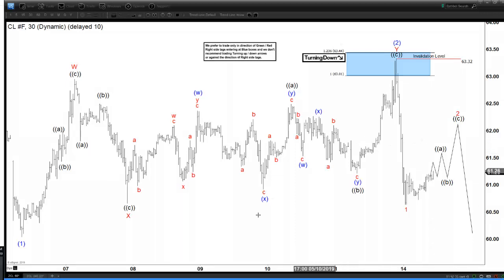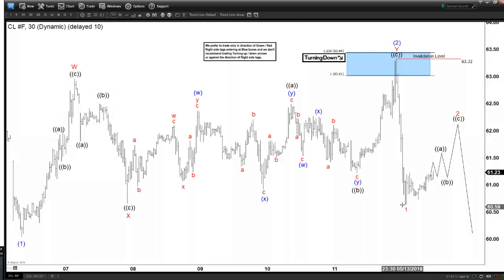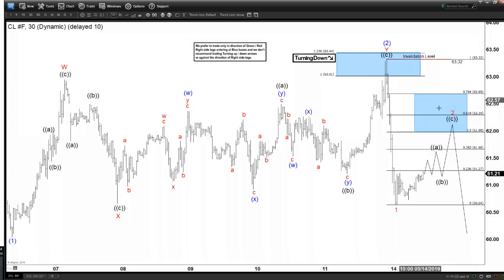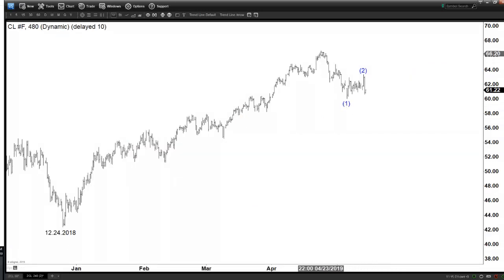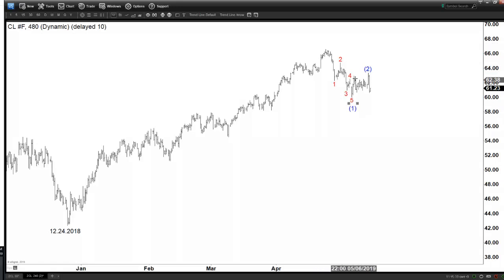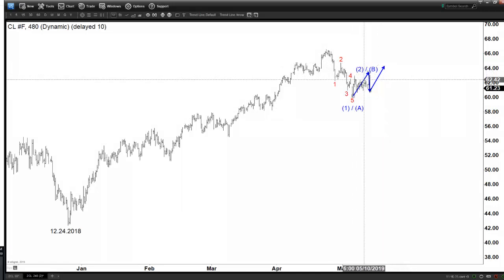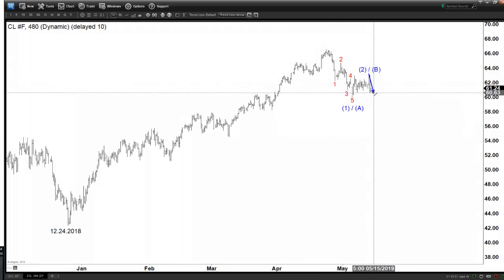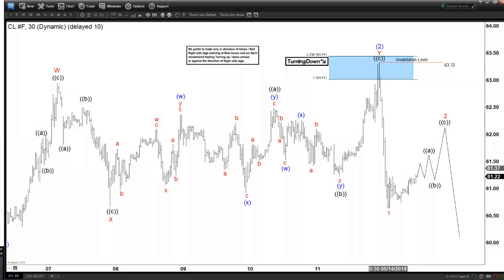Elliott Wave View Calling for More Downside in Oil | TECHNICAL ANALYSIS | ELLIOTT WAVE FORECAST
Oil (CL_F) shows a 5 waves down from April 23 high, looking for further downside. This video explains the short term Elliottwave path for Oil.
To learn more about Elliott Wave, check out our Educational classes and sign up for a Free 14 day Trial At EWF, we cover 78 instruments in different asset classes from forex, commodities, indices, stocks, ETFs and crypto-currencies. We provide Elliott wave forecast in 4 different time frames, Live Trading Room, 24 hour chat room, live sessions, and much more.

✪ Important Tags